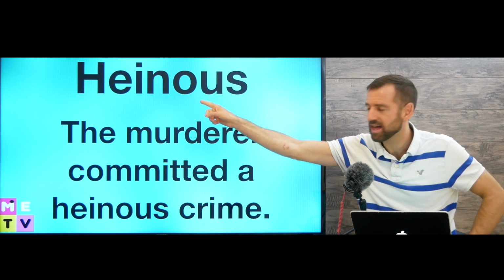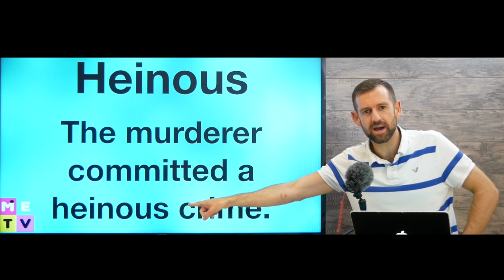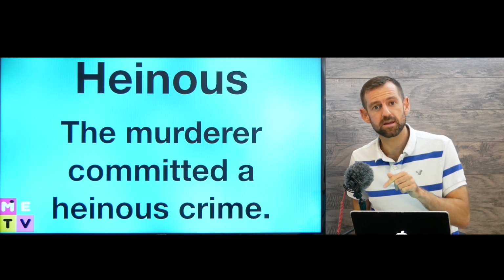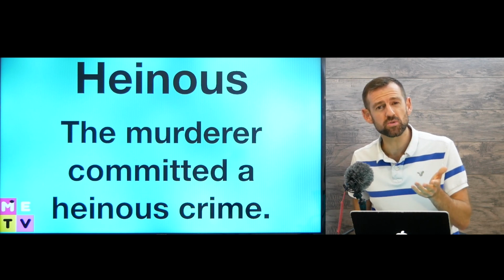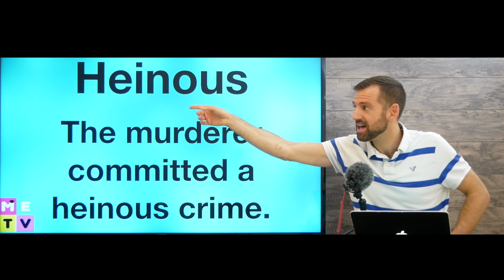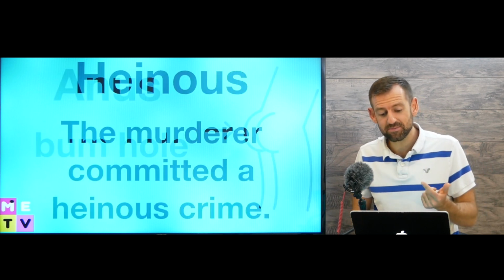How to Pronounce "H" Sound in English